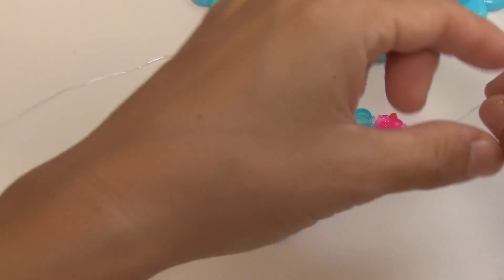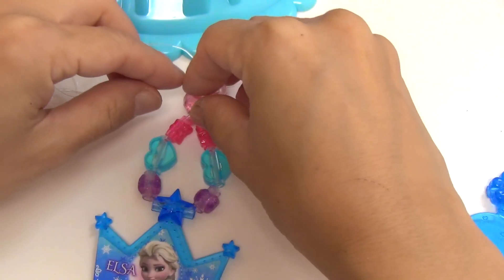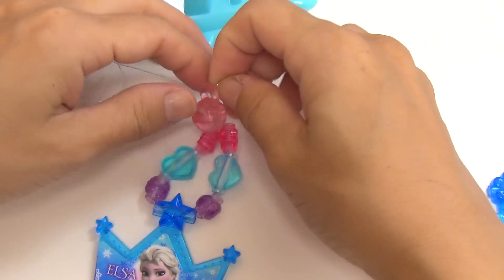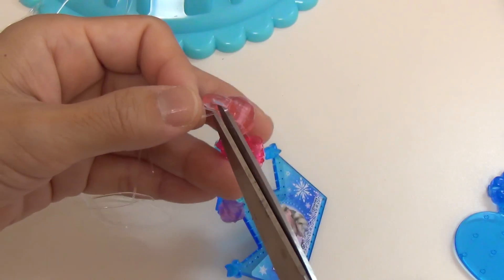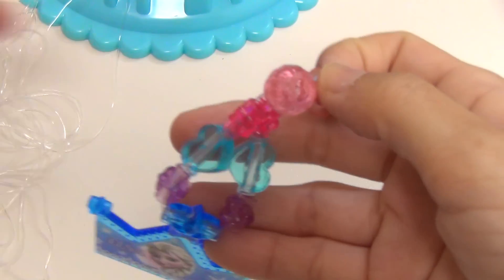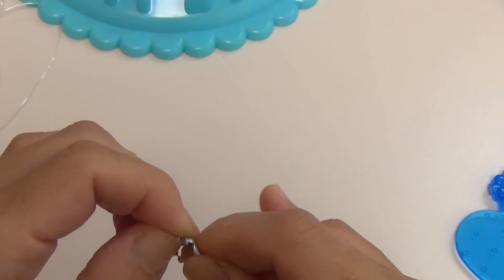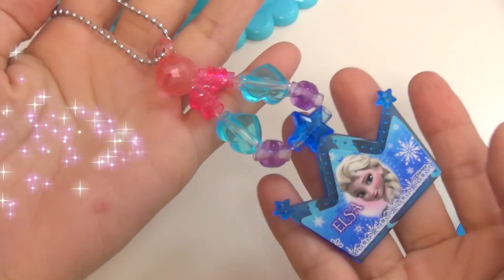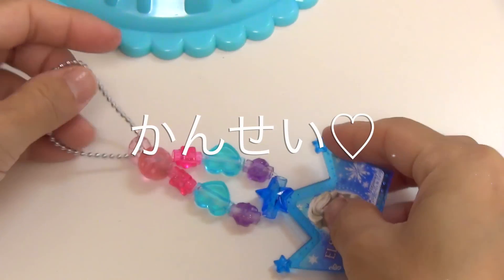アナと雪の女王セット アクセクルーラ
ぶきようなわたしがアナ雪のアクセをつくったよ！

◇Twitter 始めました！

※フリー音楽素材「甘茶の音楽工房」使用